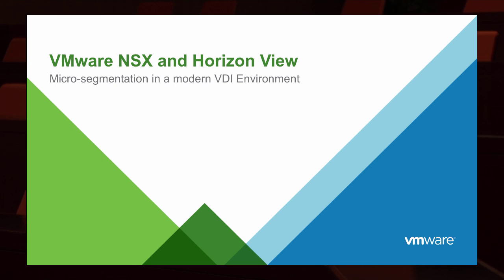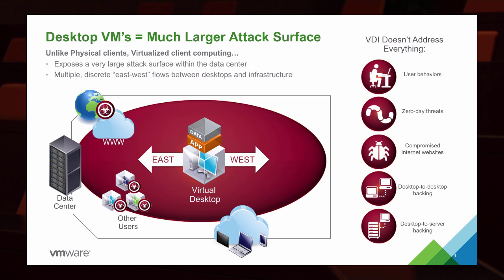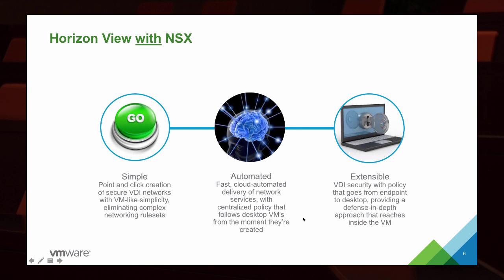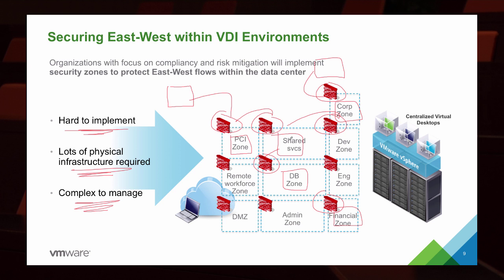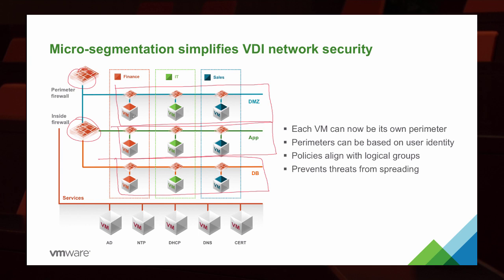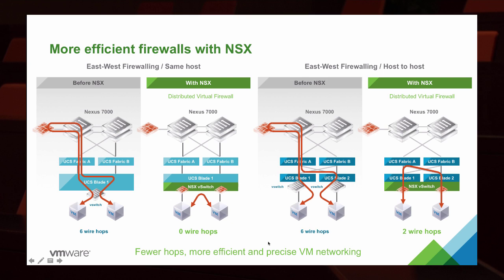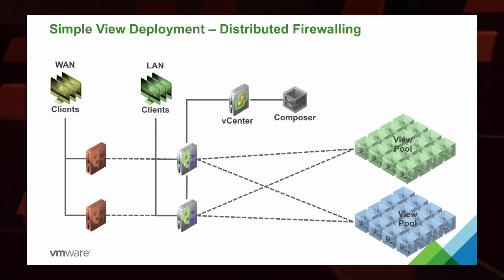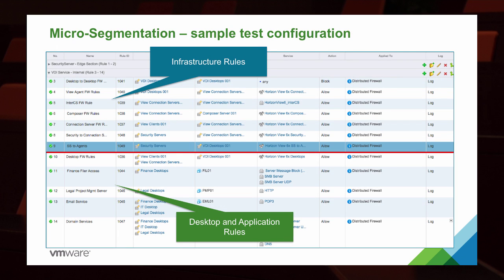Technical Sales 201 - Microsegmentation vdi